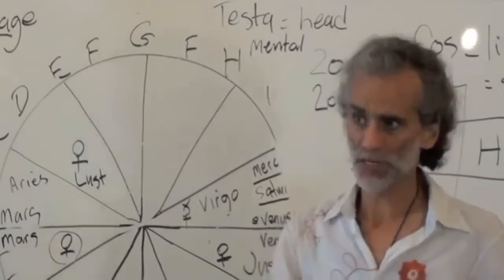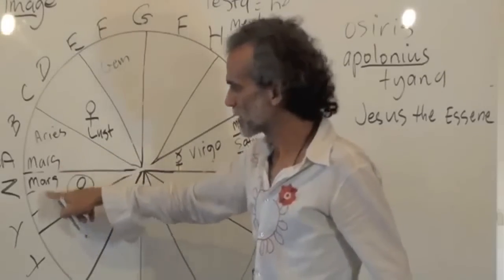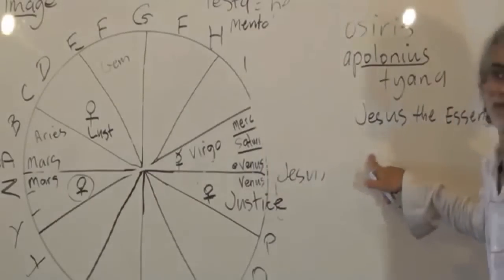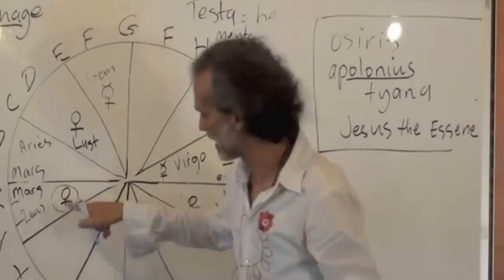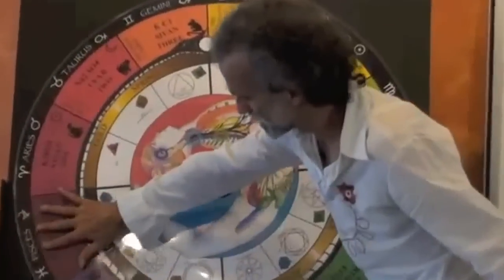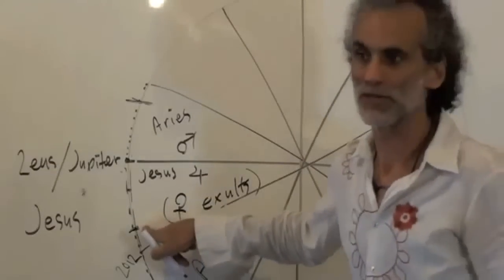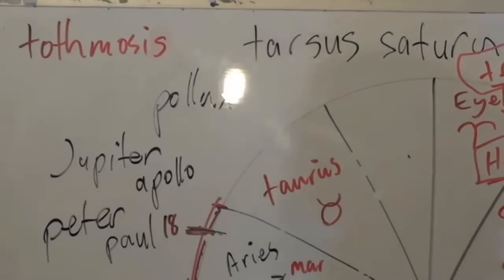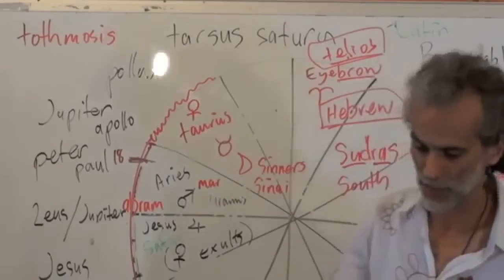Santos Bonacci - Jesus Is Coming!